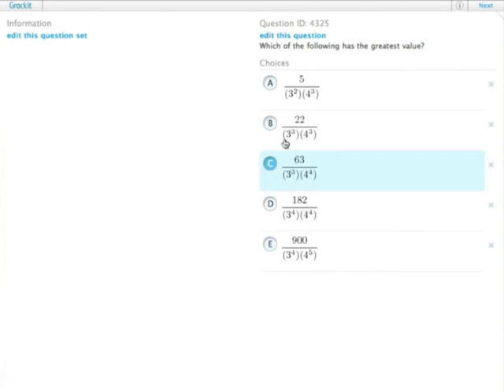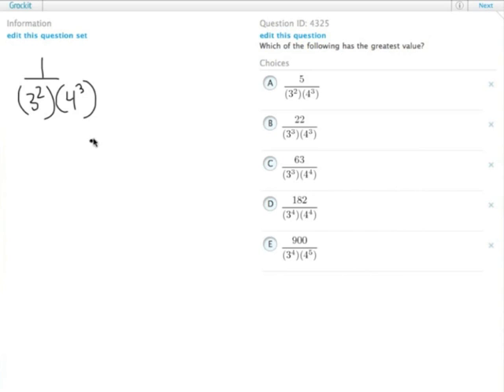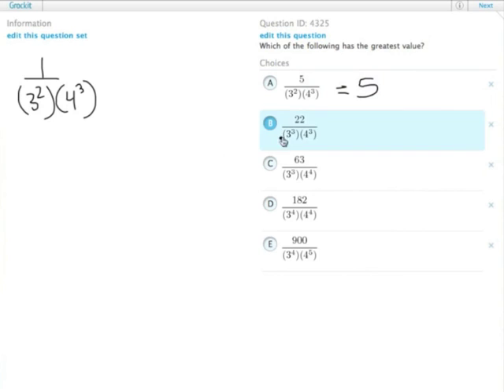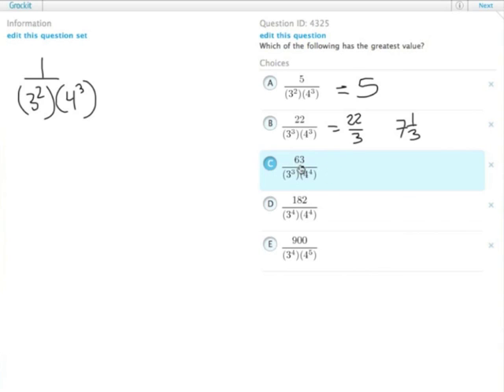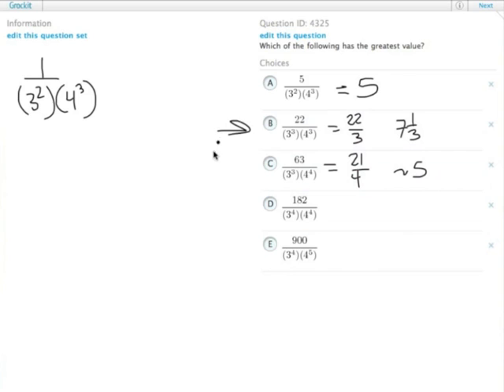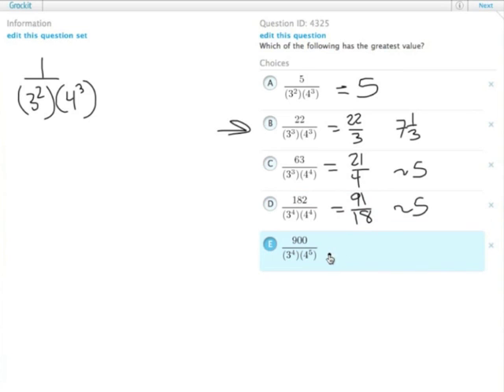Grockit GMAT Quantitative - Problem Solving: Question 4325